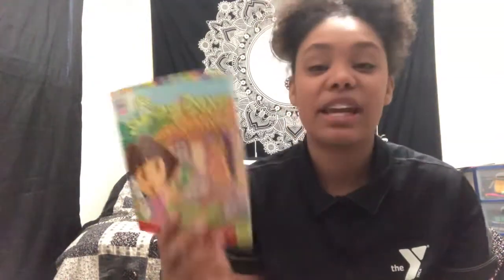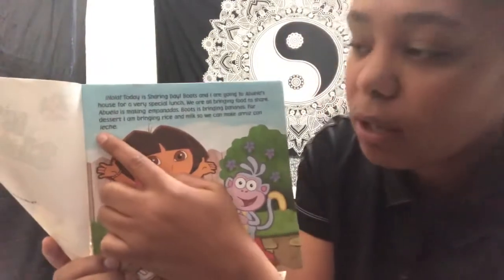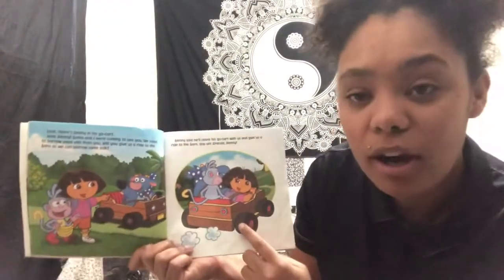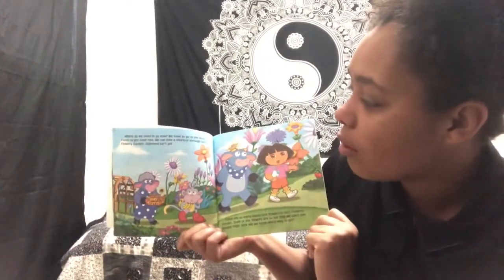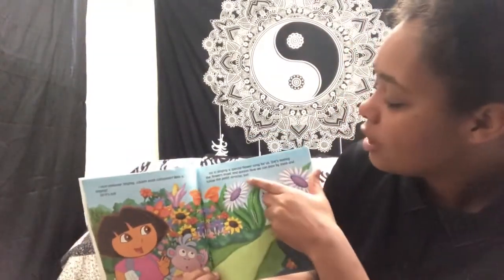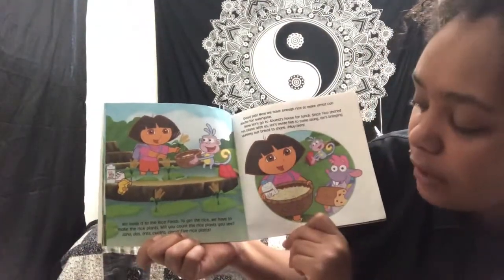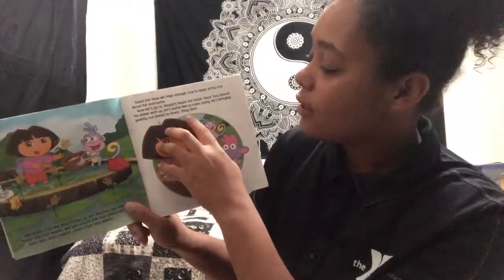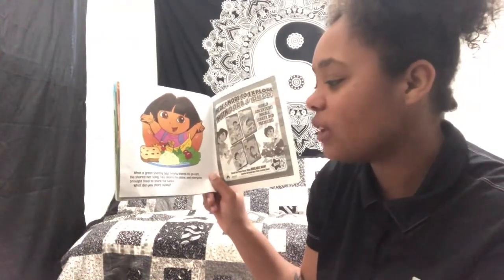Storytime with Kids Korner staff member 'Kiauna'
Sharing Day-Dora Explorer